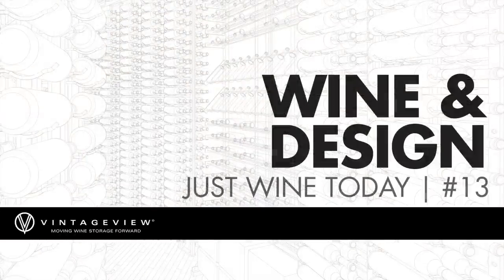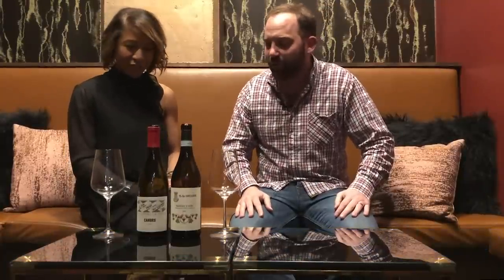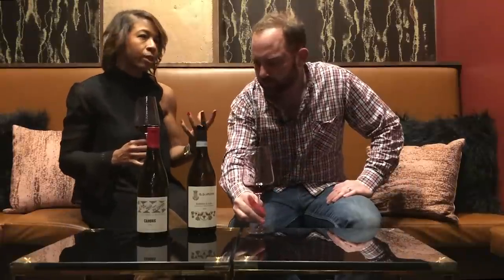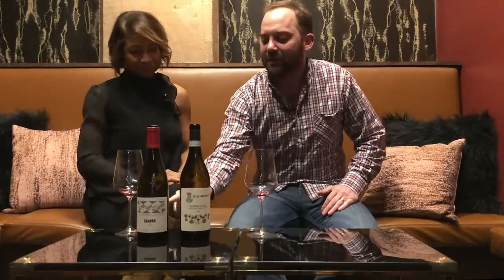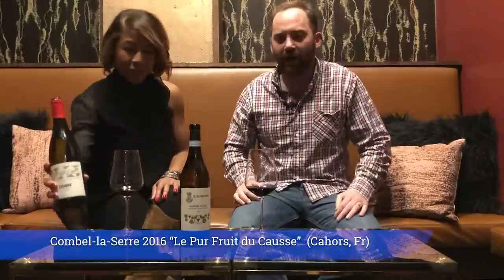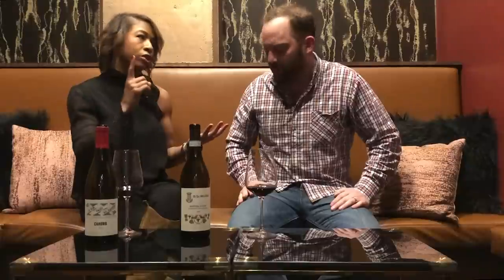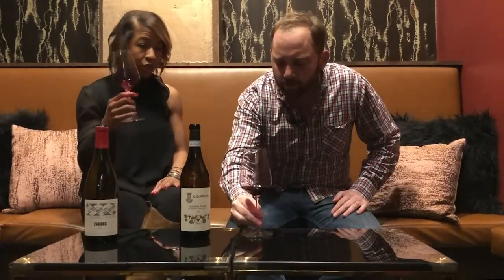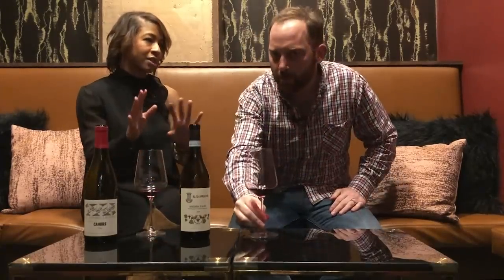Just Wine with Kendra Anderson of Denver's Bar Helix | VintageView's Wine & Design #13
We head back to the popular Denver wine bar, Bar Helix, to join somm and owner Kendra Anderson to learn about two distinct wines from the Old World. Plus, we learn a fun, easy-to-replicate wine geek adventure that only takes a trip to the local wine shop.

If you haven't been to Bar Helix, it was named the best new bar in 2018 by Westword, and for good reason. This swank spot is a wine-geek's paradise that has a welcoming staff that is welcoming enough to make the wine novice comfortable, too.

What's in the glass:
• G.D. Vajra 2016 Barbera d' Alba (Piedmont, It)
• Combel-la-Serre 2016 "Le Pur Fruit du Causse" (Cahors, Fr)